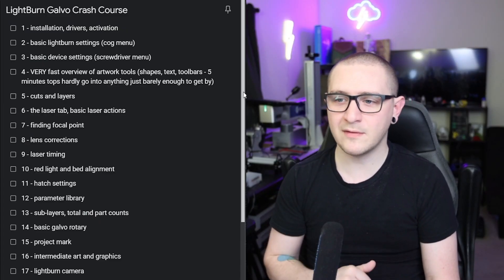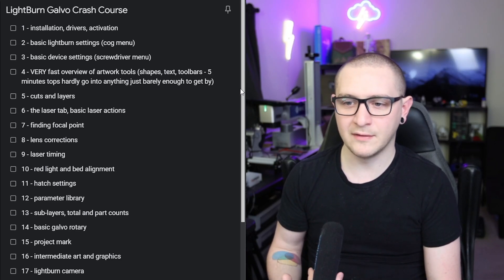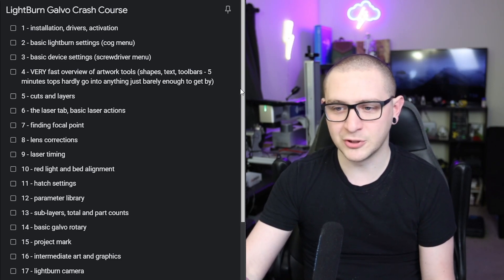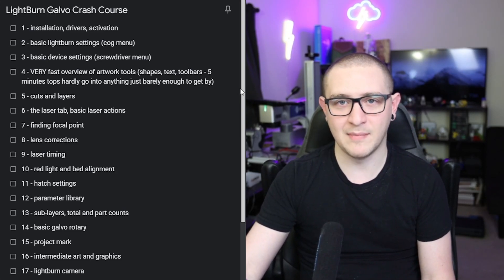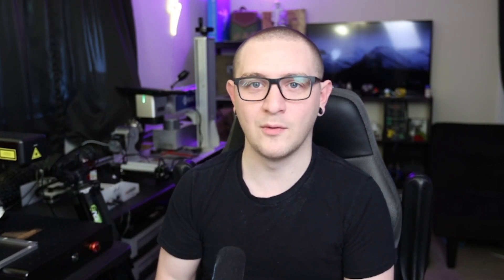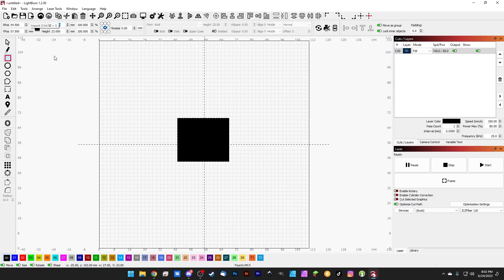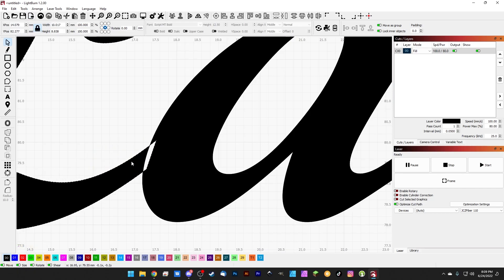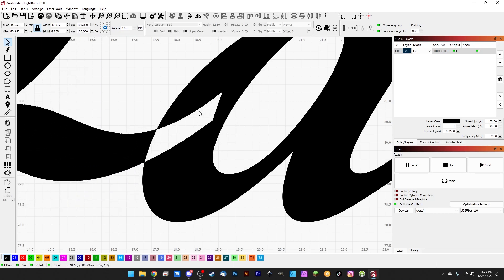LightBurn for Galvo | CRASH COURSE - Learn LightBurn for Fiber Lasers!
In this episode we'll check out the overview for the LightBurn for Galvo Crash Course!

0:00 - Intro
0:25 - Topics
1:07 - Upload Schedule
2:55 - Outro - Supporting the Channel